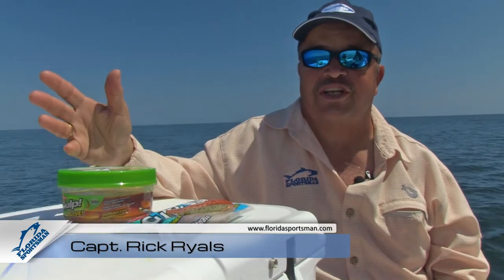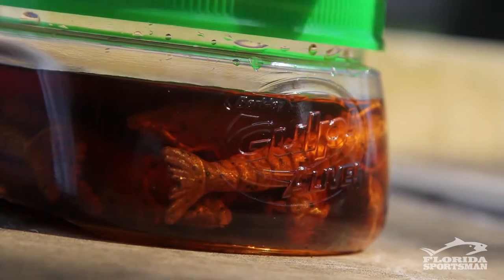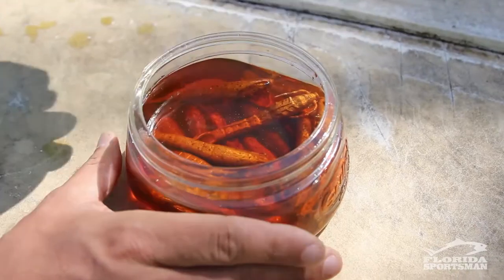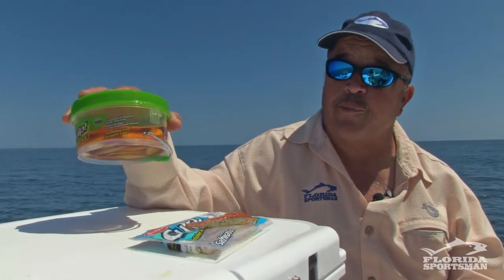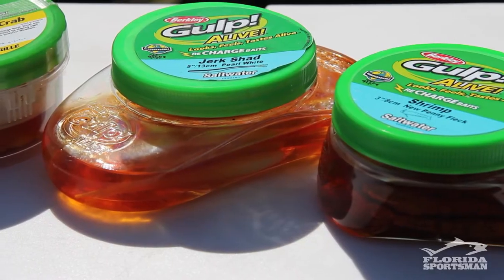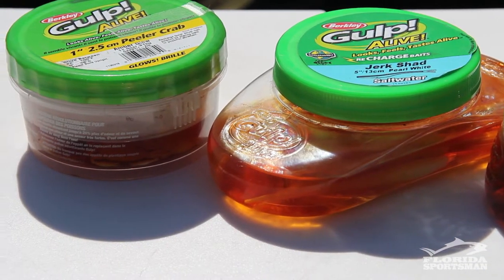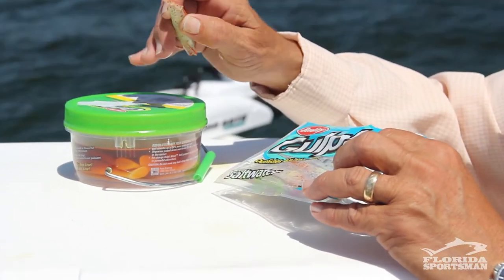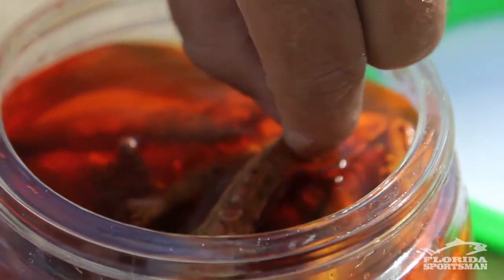FS Seminar - Preserving Soft Baits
In this FS Seminar, Capt. Rick Ryals gives some money-saving advice on preserving scented artificial soft baits.